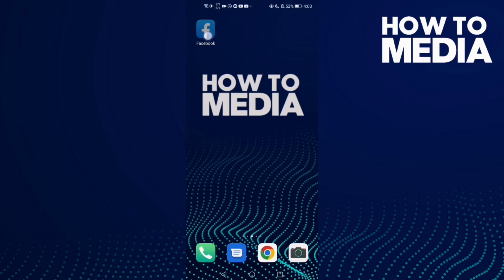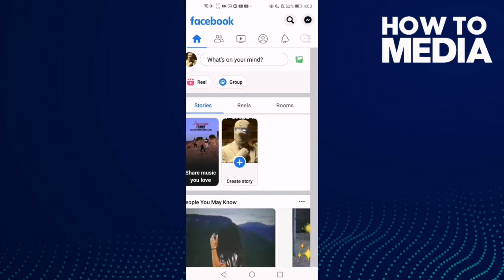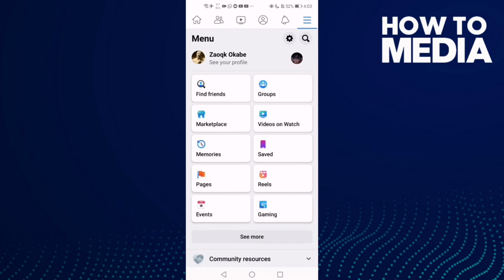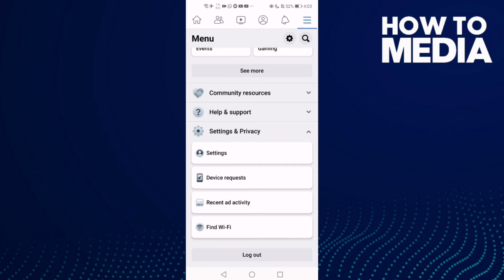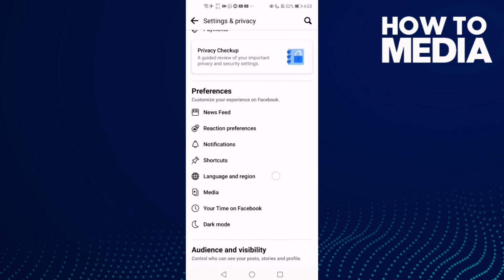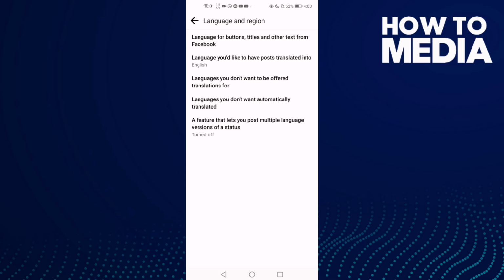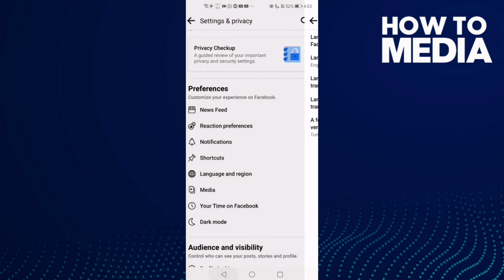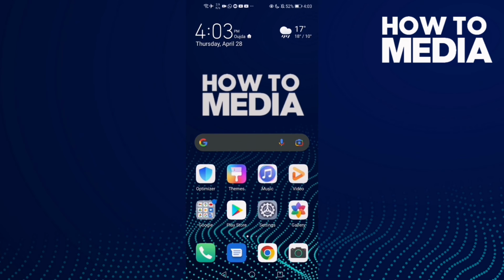How to Find Language and Region Settings on Facebook Mobile App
in this video we discuss :